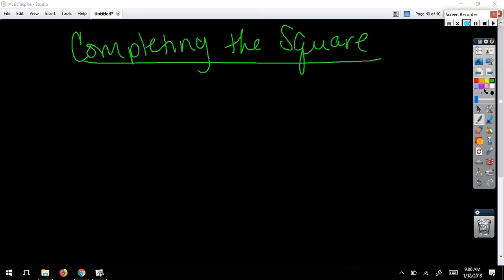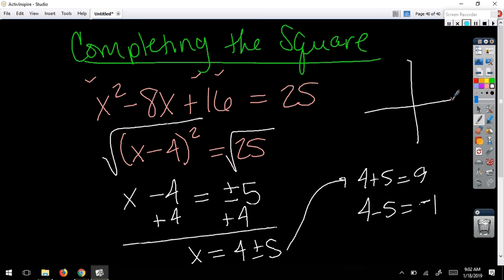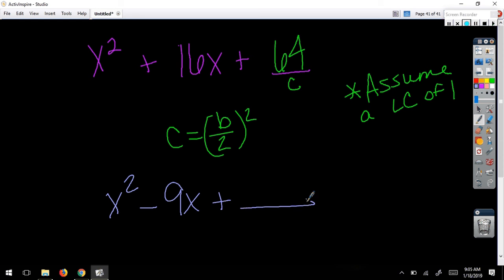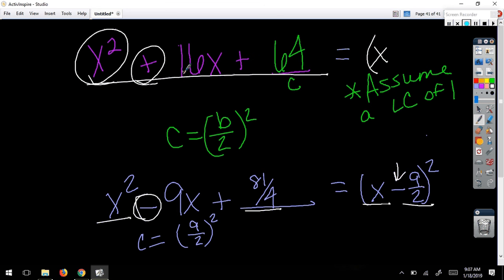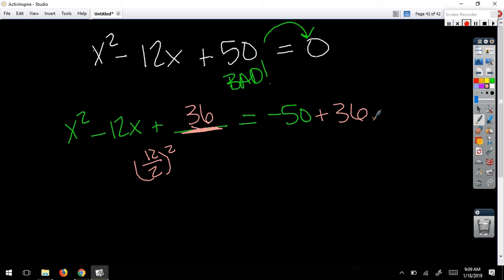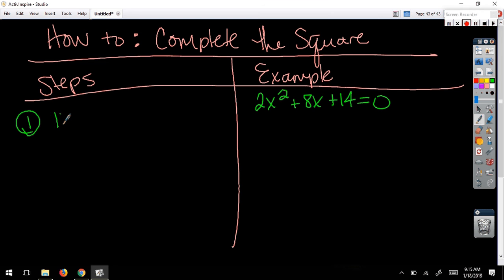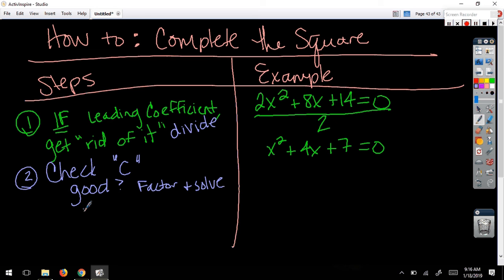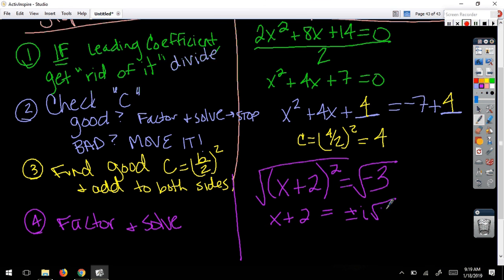complete the square